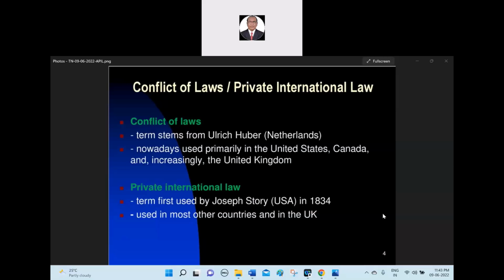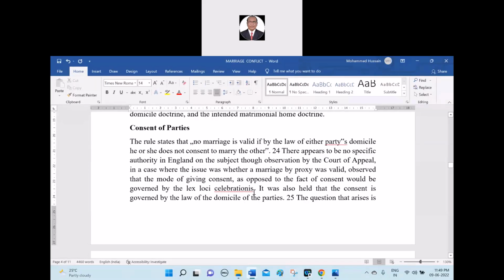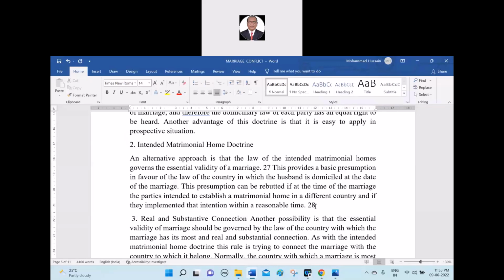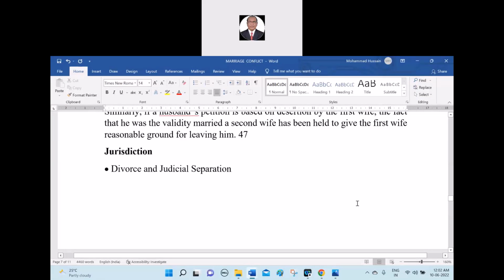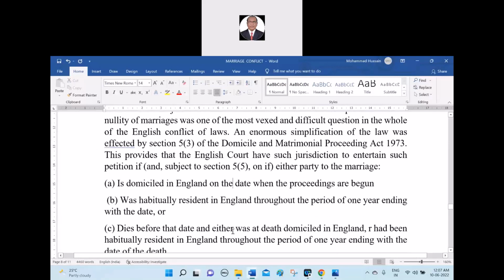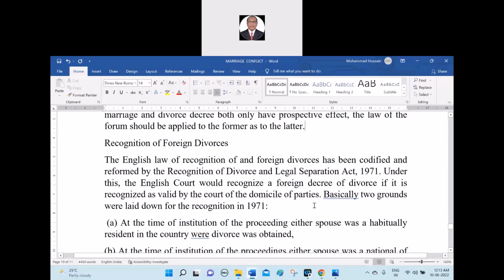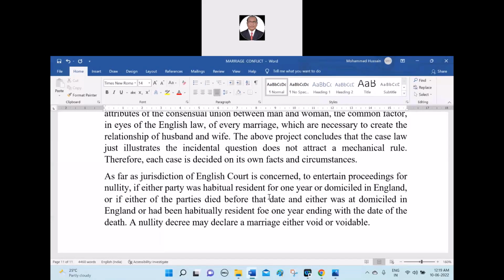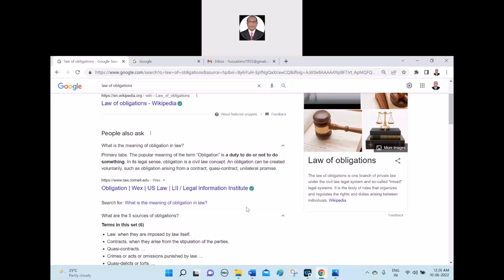Mohammed Saheb Hussain-APIL-Matrimonial Conflict-Part-III-End-Online Class-09-06-2022